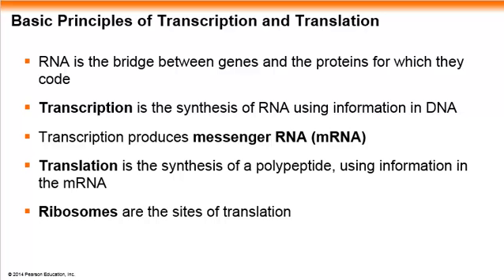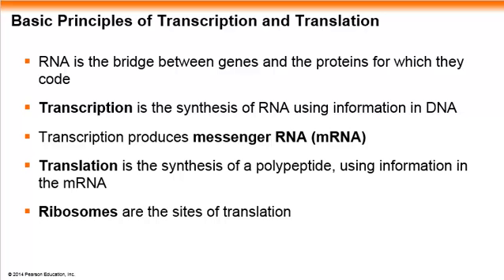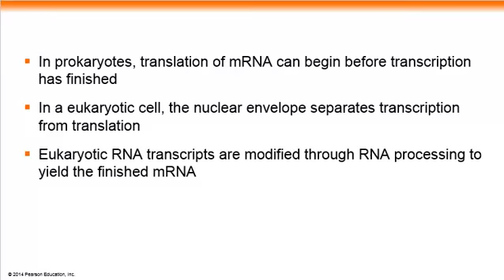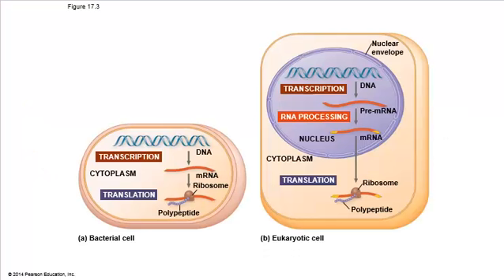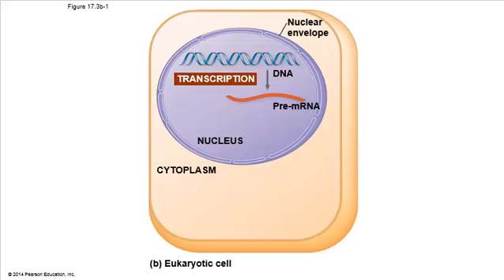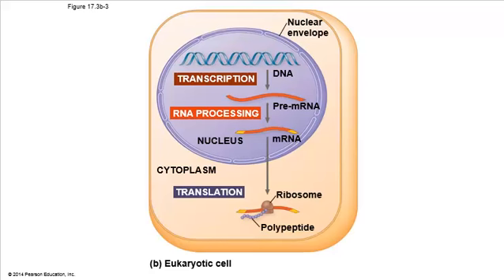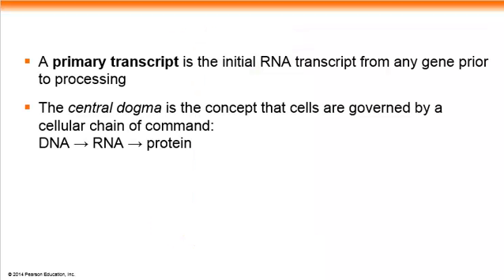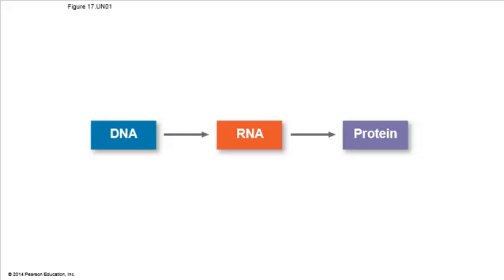overview protein synthesis pro vs eukaryotes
comparison of proetin synthesis in prokaryoes and eukaryotes